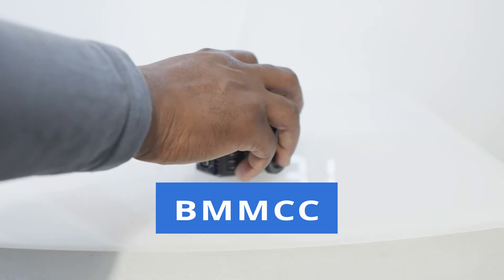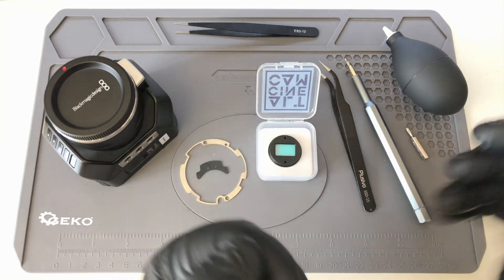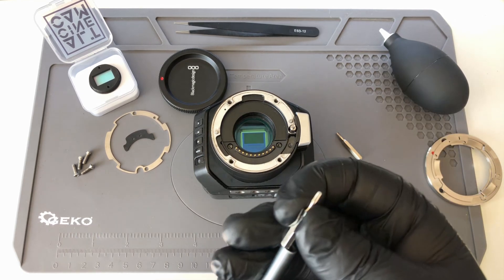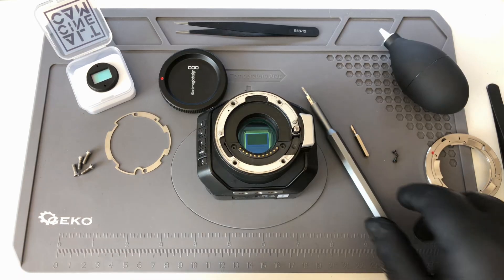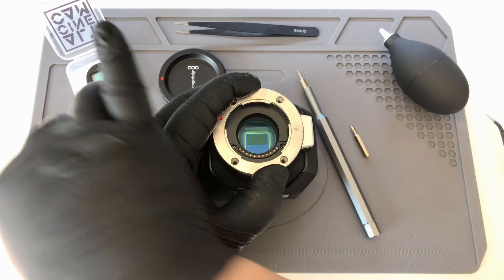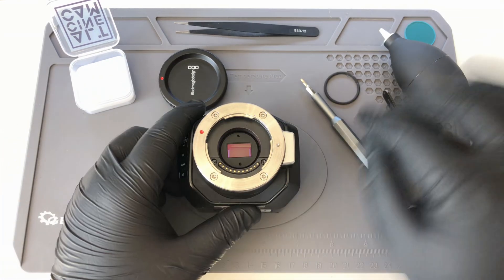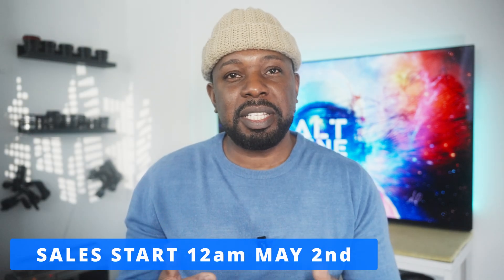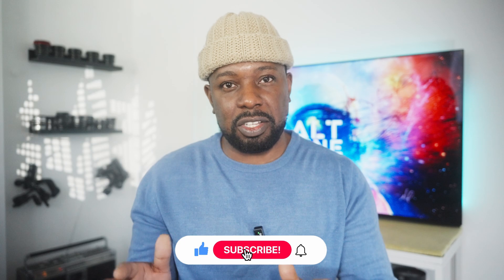BLACKMAGIC OLPF - Installation Guide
Hello everyone,

Here is the build video for the BMPCC OG & BMMCC OG cinema cameras.
The filters will be available on the 02/05/2024 thats the 2nd May for my American family.

The filter work with 0.71x speedbooster. I can't guarantee it'll work with the others

Only 20 available and another 20 soon after.